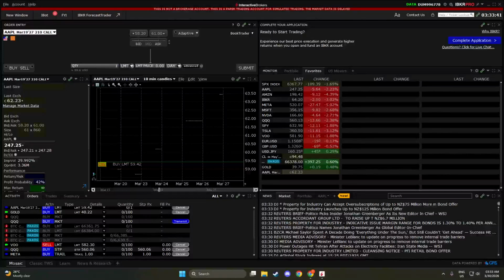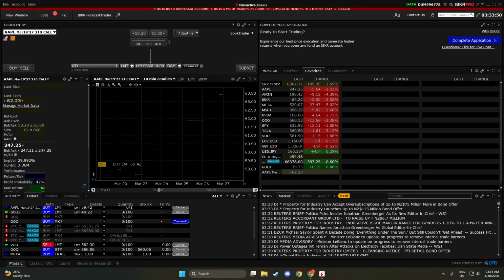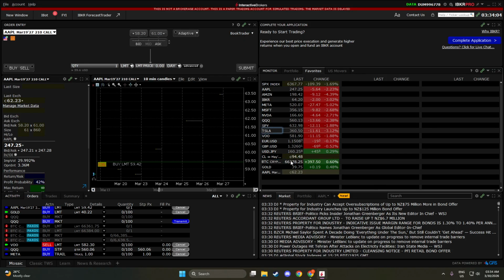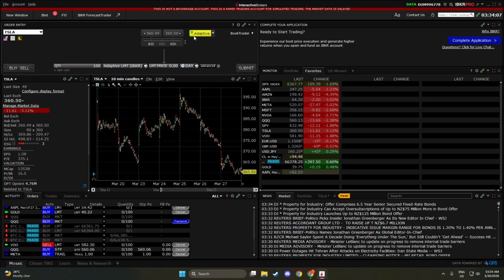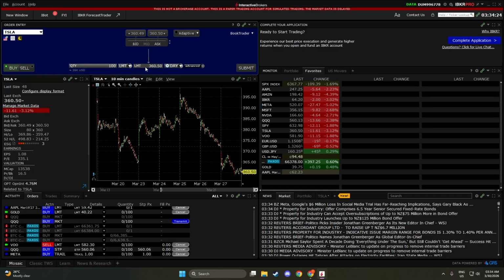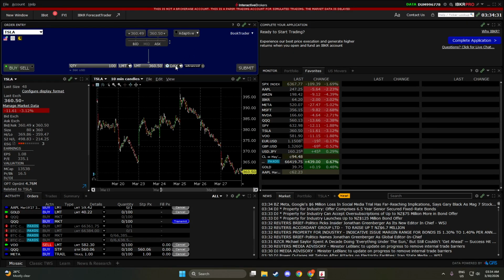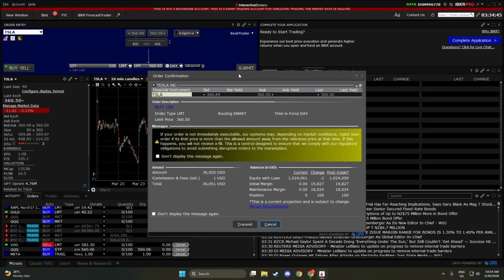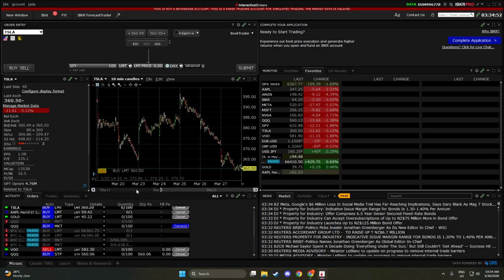How to Buy Stocks on Interactive Brokers [2026 Full Guide]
Gemini said
How to Buy Stocks on Interactive Brokers

In this video, we show you exactly how to buy stocks on Interactive Brokers using a systematic approach to ensure your orders are executed with precision. We explore the step-by-step workflow within the Client Portal and Trader Workstation (TWS), from identifying the correct ticker symbols to selecting the most effective order types for your trading strategy.

Mastering the stock acquisition process is fundamental for building a robust portfolio and managing your capital efficiency. We focus on the importance of verifying your trading permissions for specific global exchanges and utilizing "SmartRouting" to ensure you receive the best possible execution price. We also discuss the critical differences between market and limit orders, ensuring you can protect your entries from unnecessary volatility while maintaining a streamlined professional workflow.

Technical Specs:
Software: Interactive Brokers; Feature: Order Entry & Trading Permissions.